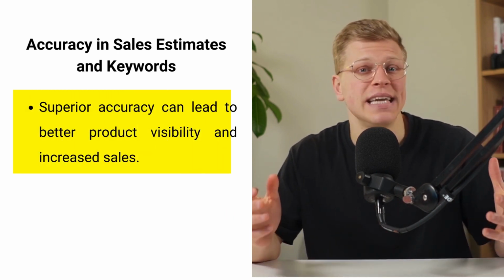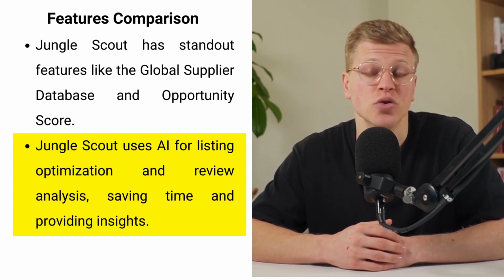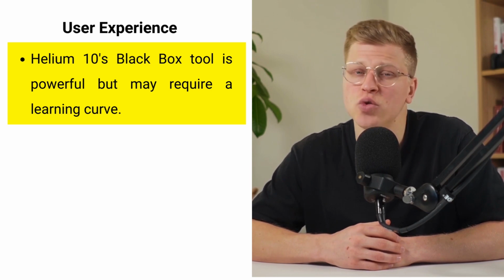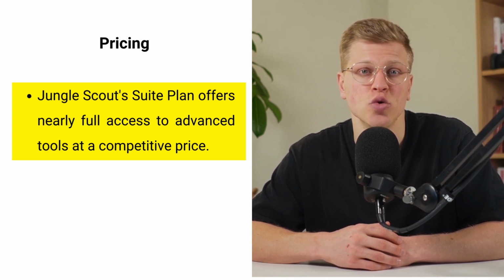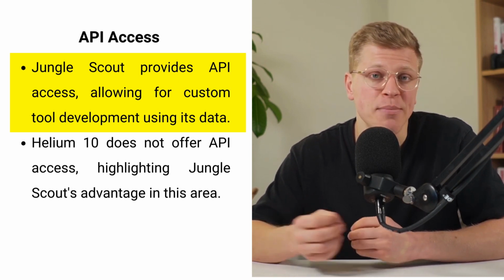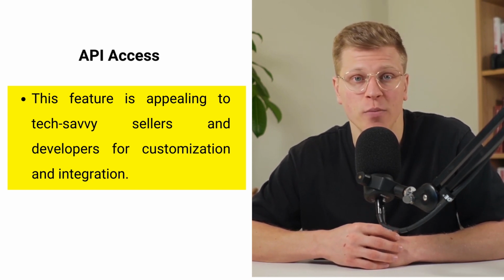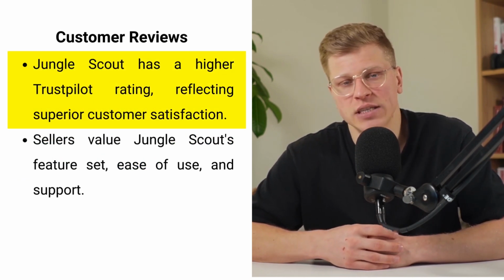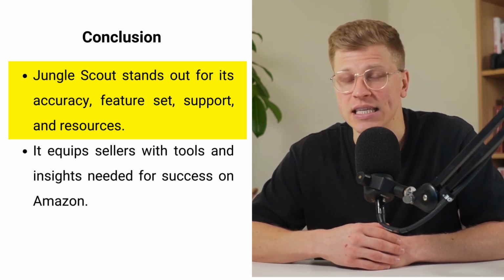Jungle Scout vs Helium 10: Which is Better? (2026)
In this video, we'll compare two leading tools for Amazon sellers: Jungle Scout and Helium 10. We'll delve into their features, pricing, and user interface to help you determine which platform best suits your needs. Whether you're a beginner looking to start selling on Amazon or an experienced seller seeking advanced analytics and optimization tools, this comparison will provide valuable insights to aid in your decision-making process. By the end of this video, you'll have a clear understanding of the differences between Jungle Scout and Helium 10, empowering you to make an informed choice for your Amazon business.

00:00 Introduction
00:42 Accuracy in Sales Estimates and Keywords
01:32 Features Comparison
02:13 User Experience
03:10 Pricing
03:50 Customer Support and Educational Resources
04:36 API Access
05:14 Experience and Expertise
06:16 Conclusion